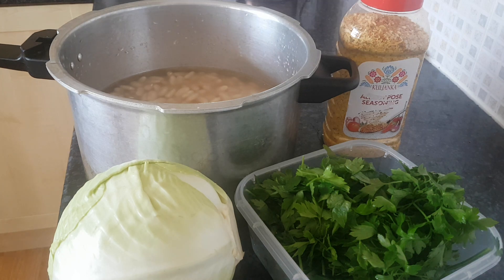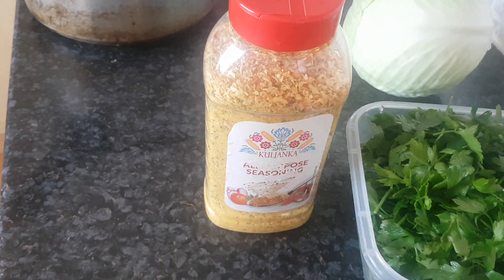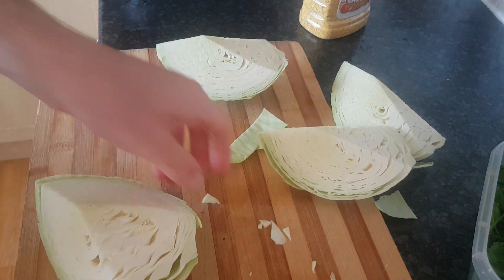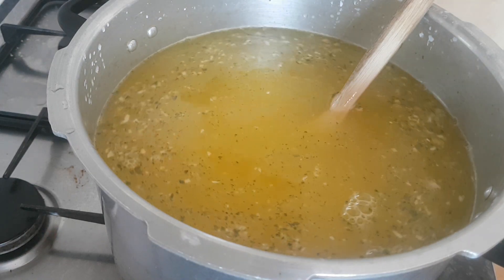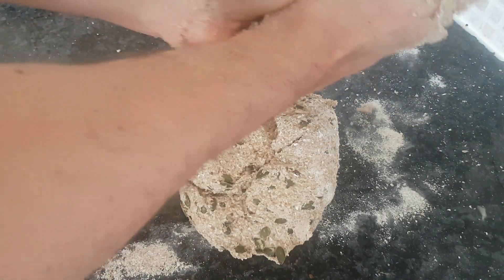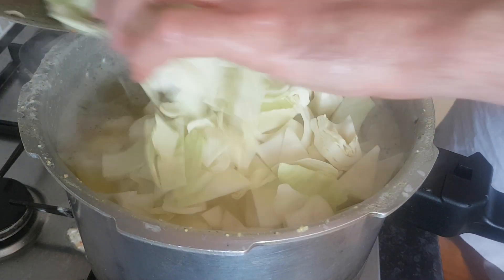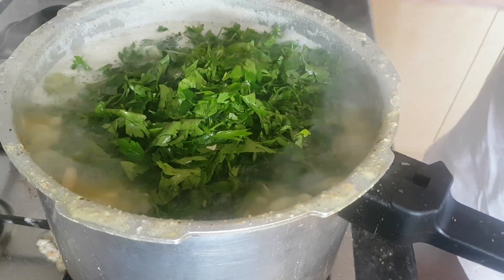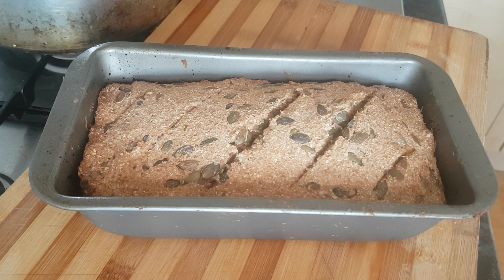White Bean & Cabbage Soup with Rye, Spelt & Pumpkin Seed Bread- Steven Heap